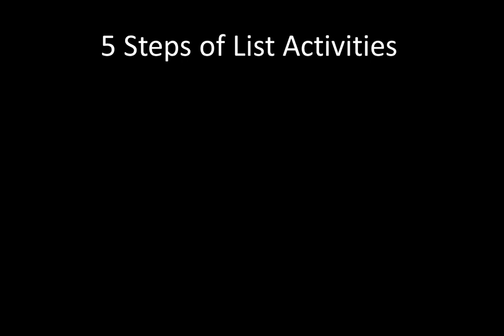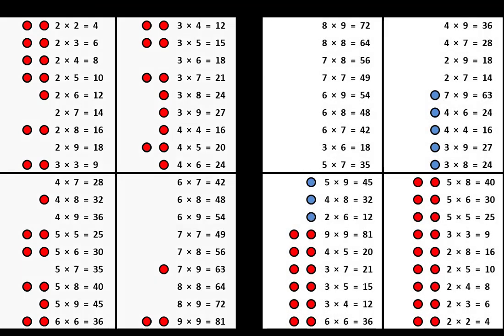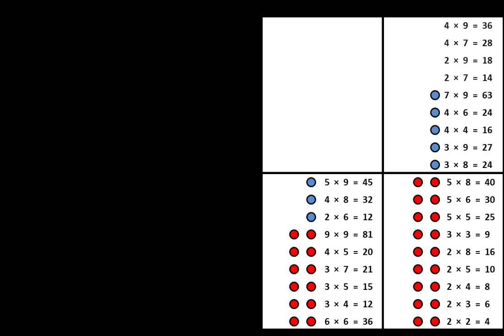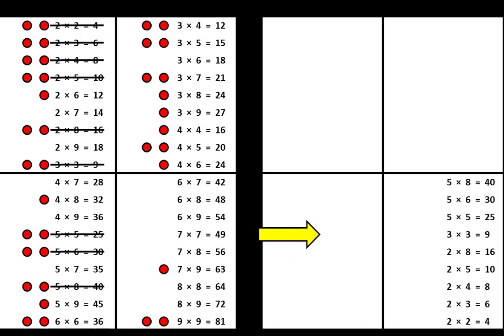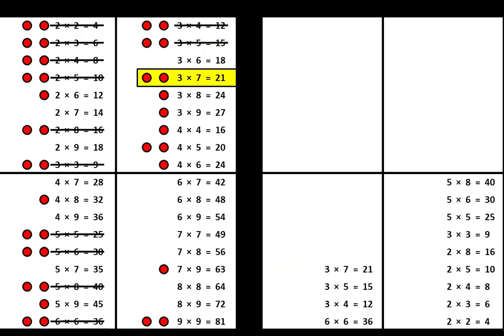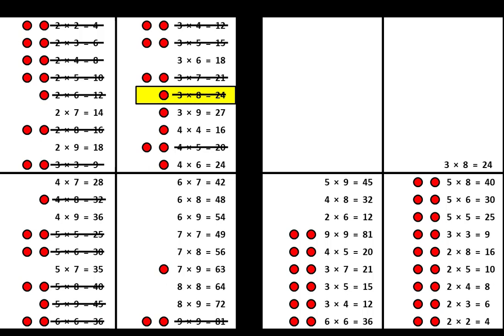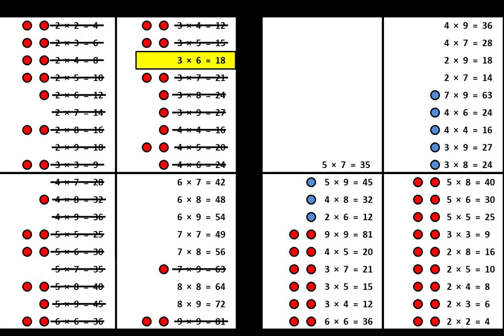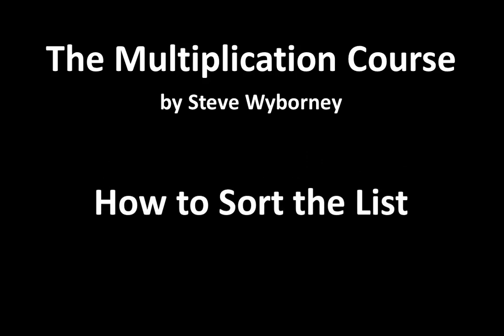Chapter 2 - Lesson 13: How to Sort the List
You will use the list you marked in the last video, and you will sort it in a way that will be very useful to you.